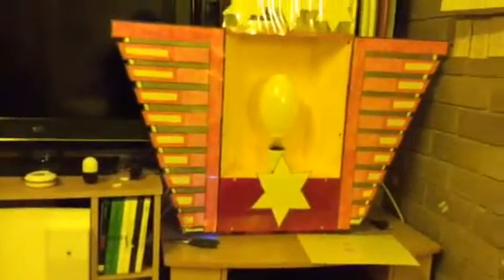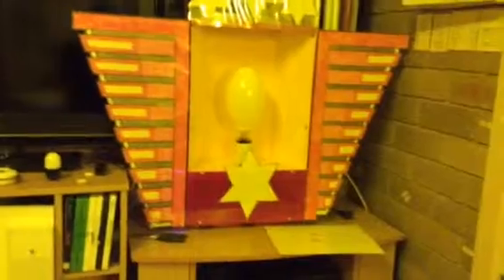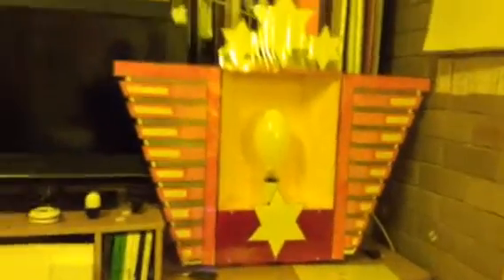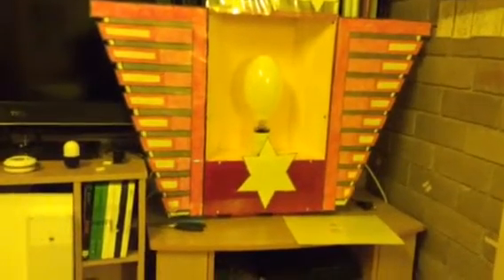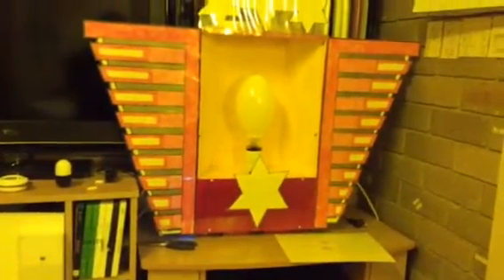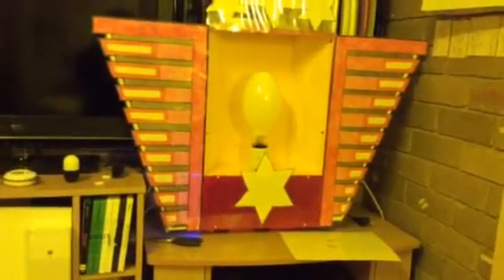Mentalist Supremo (my 400w HPS light)